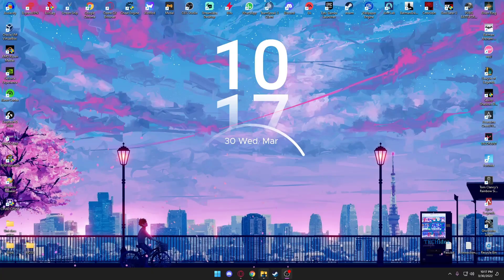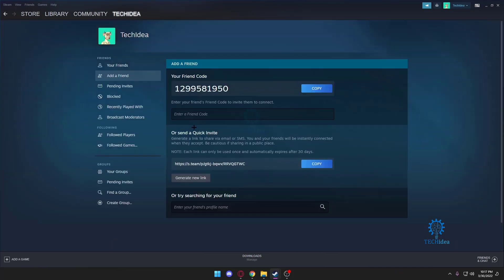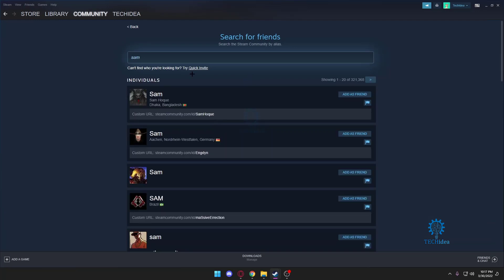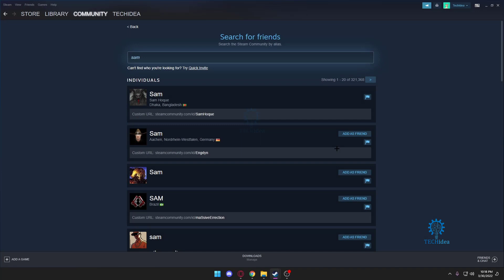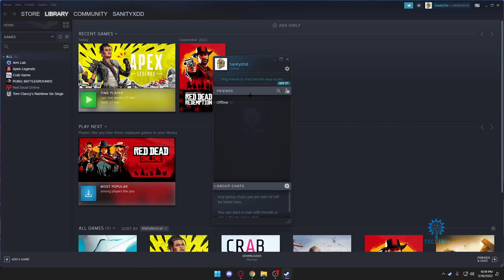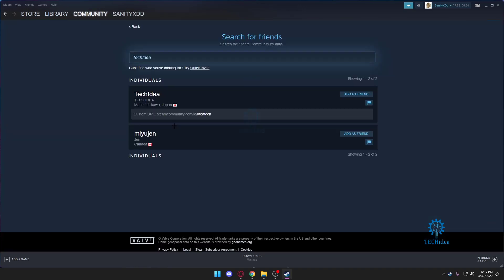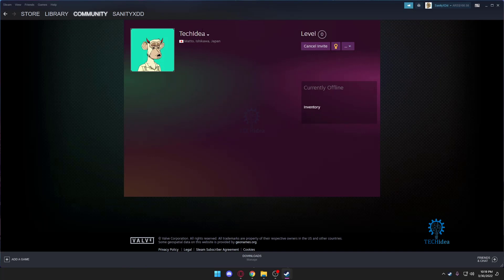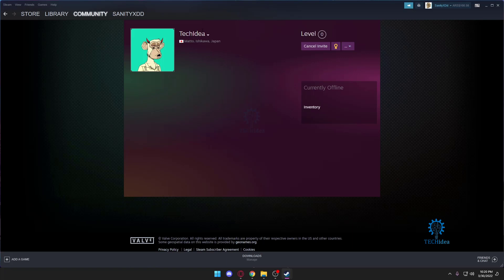How to Add Friend on Steam? Easy Ways 2025 [New Method]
It should be easy, but unlocking the feature to add a friend on Steam requires one of two things. The first one is spending money on Steam; the second one is having another person add you as a friend.

how to add friends on steam free,
requirements to add friends on steam,
do you have to pay to add friends on steam,
how to add friends on steam for free 2022,
how to add friends on steam with code,
why cant i add friends on steam,
how to add friends on steam for free 2020,
how to add friends on steam mobile,